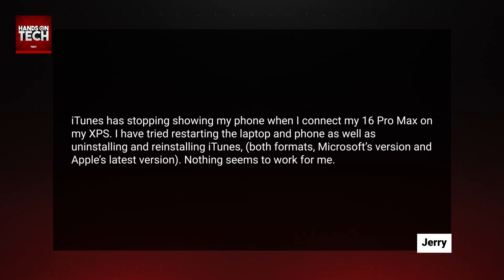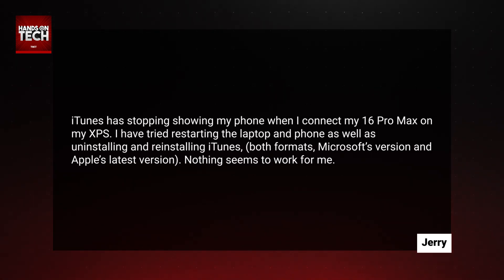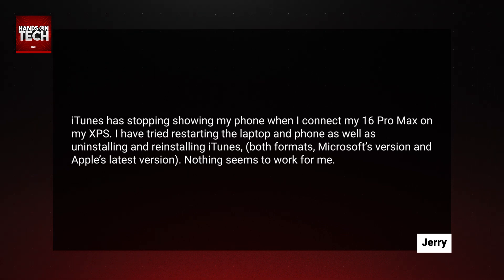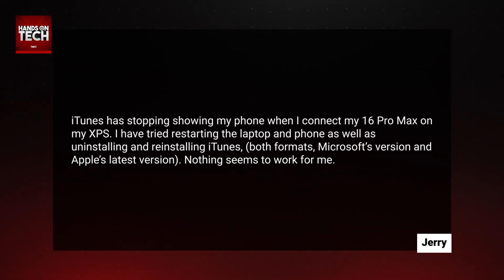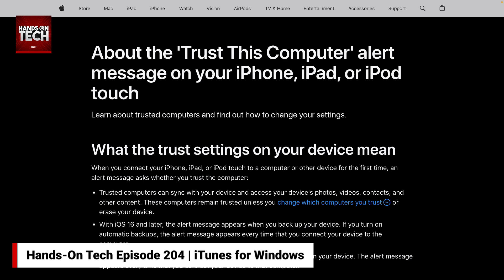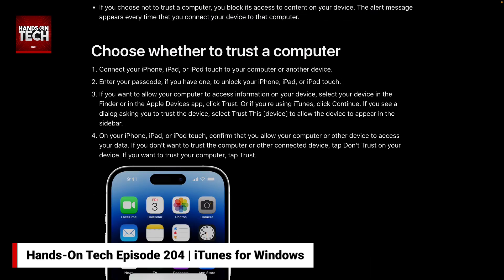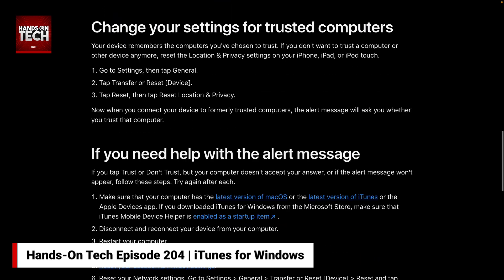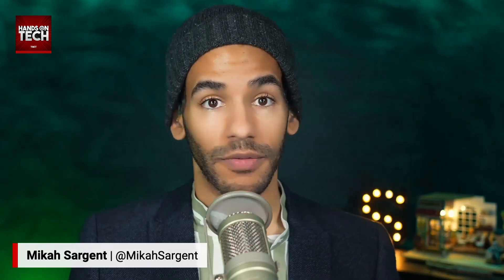iTunes on Windows - iTunes Not Recognizing iPhone on Windows PC!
On this episode of Hands-On Tech, Mikah Sargent helps Jerry, who is experiencing issues getting iTunes to recognize their iPhone 16 on their Windows PC.